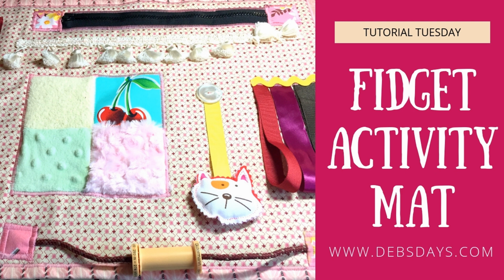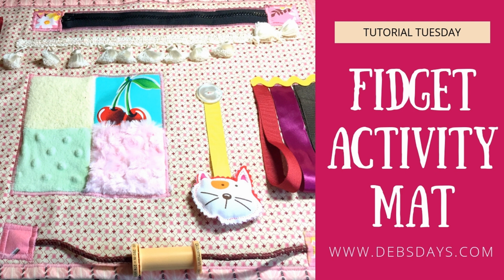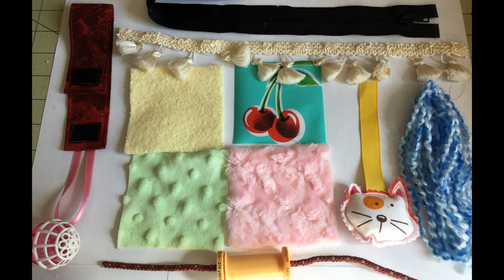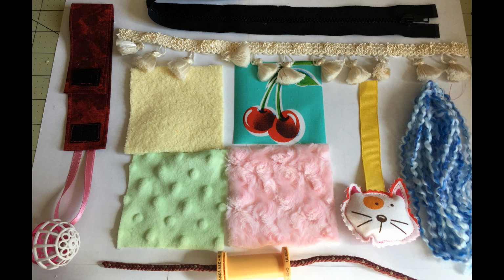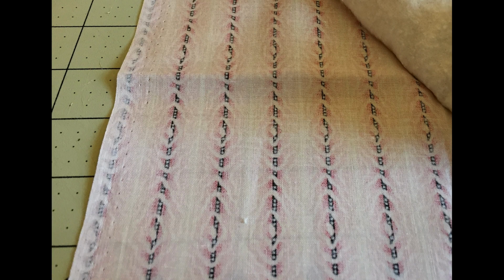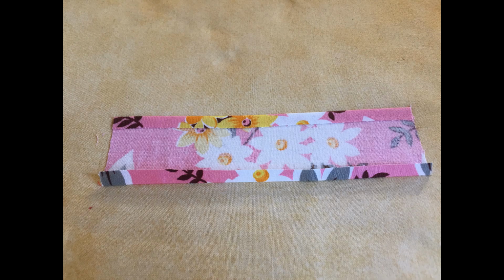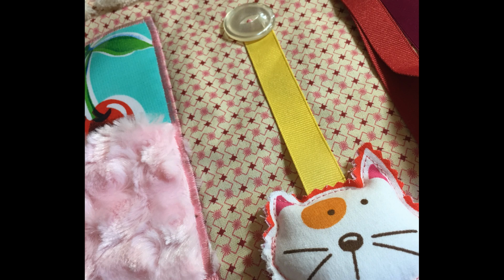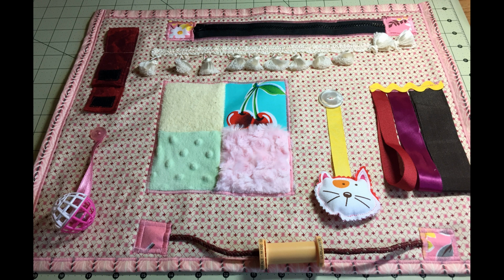How to Make a Homemade Fidget Activity Mat with Fabric - DIY Project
Looking for a homemade sewing or craft project to make for someone with Alzheimer's, dementia, or autism? Looking for homemade gift ideas for people in nursing home or care centers? Or for kids who need something to keep their hands busy? Consider sewing a fidget activity mat like the one this tutorial. It's a homemade creative sewing idea to help keep fidgety hands busy. The same ideas apply if you wanted to make a fidget board.